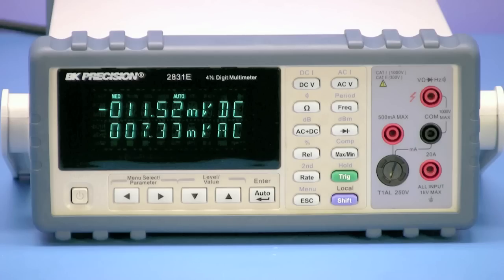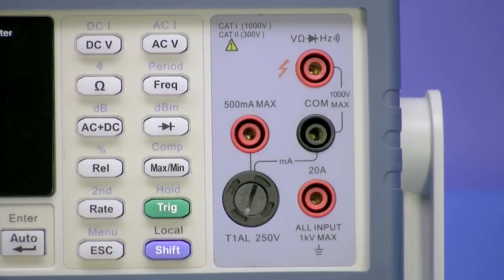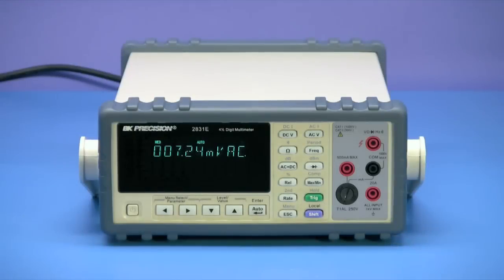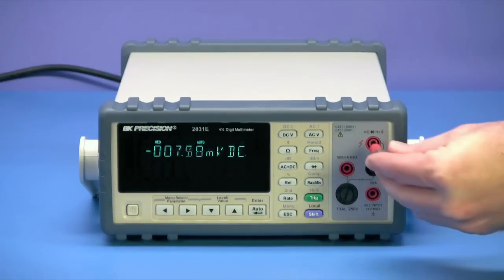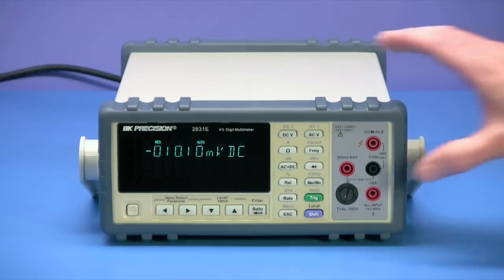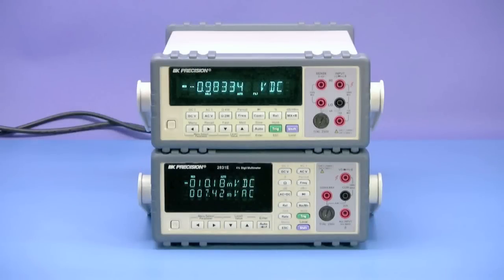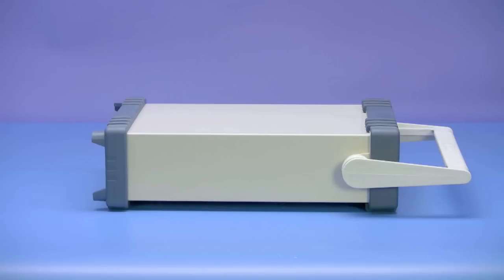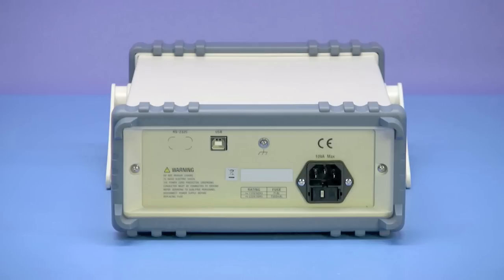Model 2831E - 4 1/2 Digit True RMS Bench Digital Multimeter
The B&K Precision 2831E provides accurate and reliable measurements for a wide range of applications in educational, service & repair, manufacturing and any other test & measurement field requiring basic measurements.

With 4½ digit display, the meter is capable of measuring AC, DC, and AC+DC voltage, current, frequency, period, resistance, continuity, and diode measurements with high accuracy and great stability.